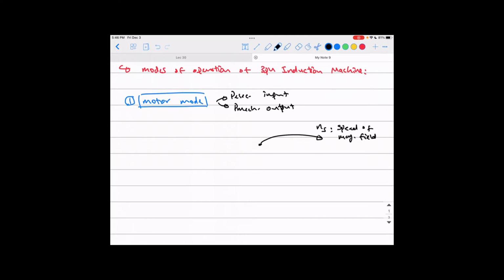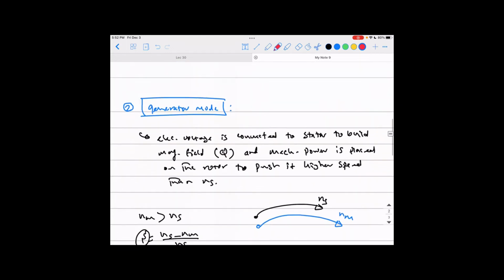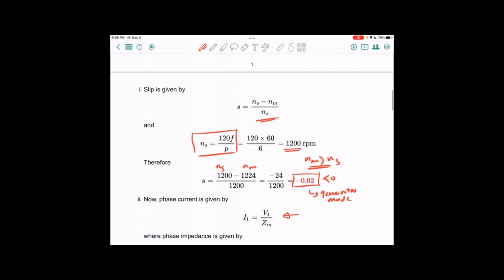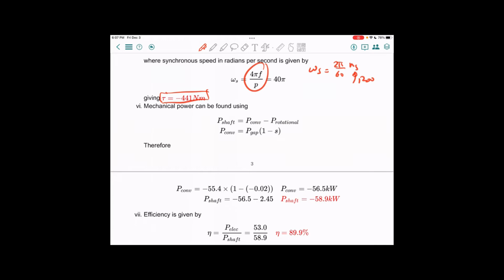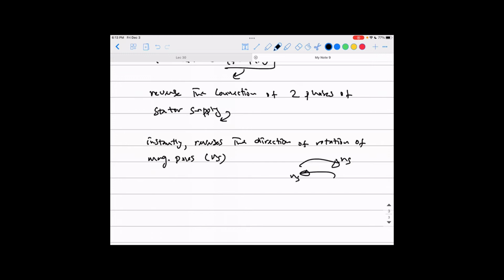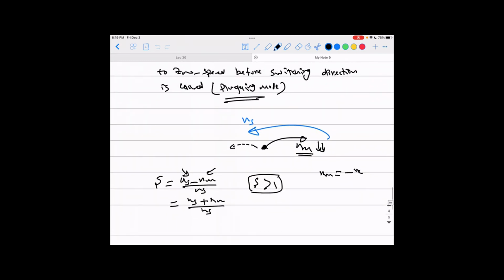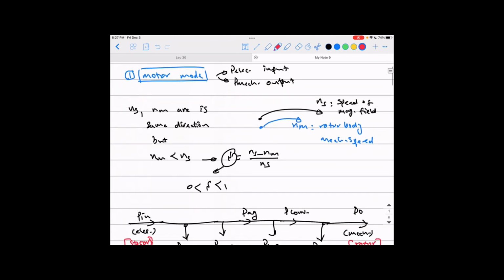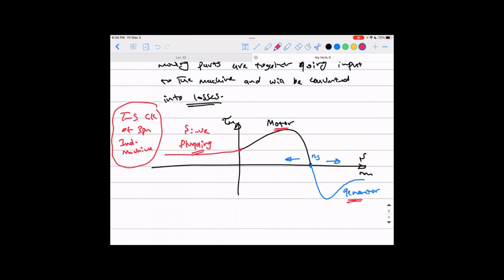Modelling of Electric Machines | Lec31 - Induction Machine Modes of Operation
This video is Lecture 31 : Induction Machine Modes of Operation